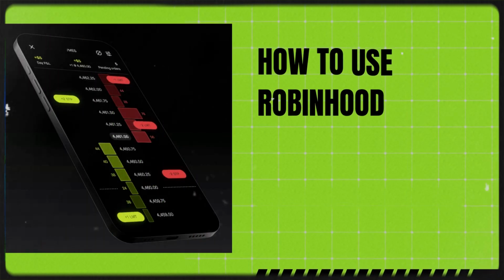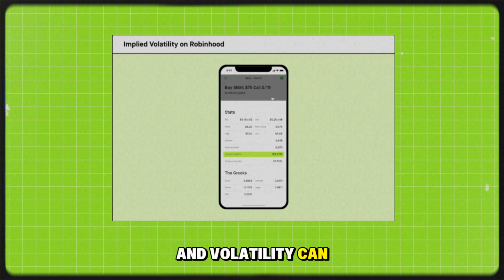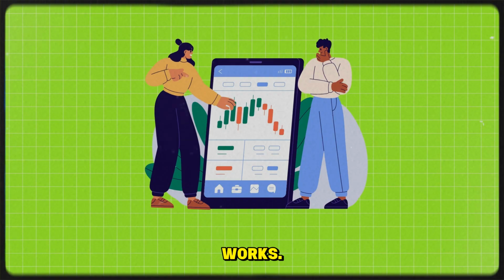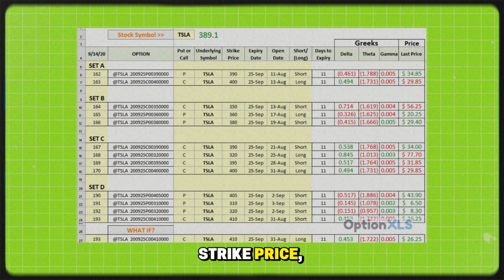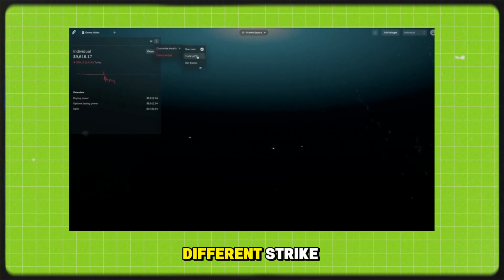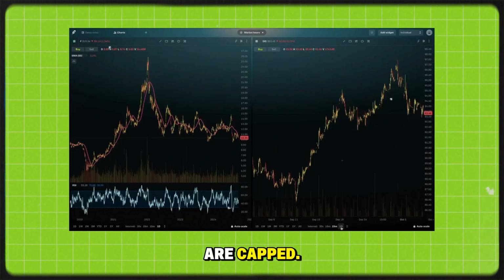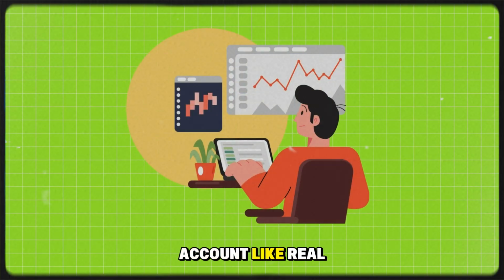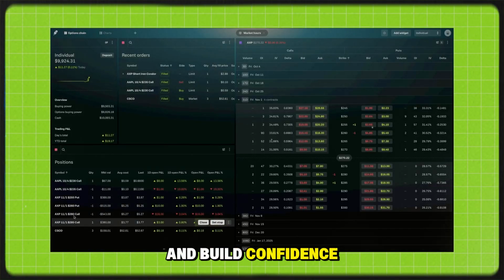How To Paper Trade Options On Robinhood in 2026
Want to learn options trading without losing money? In this video, I’ll show you exactly how to use Robinhood paper trading to practice options step by step. You’ll discover why paper trading matters, how to set up a practice account, and how to test calls, puts, strike prices, and advanced strategies safely.

This guide is perfect for beginners who want to understand Delta, Theta, volatility, and trading discipline before going live. Paper trading helps you gain confidence and avoid costly mistakes.